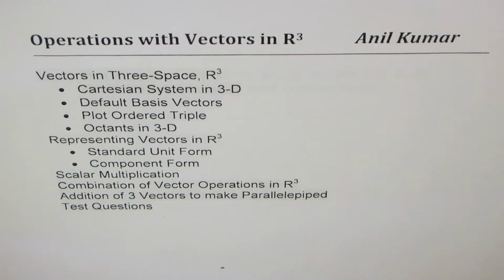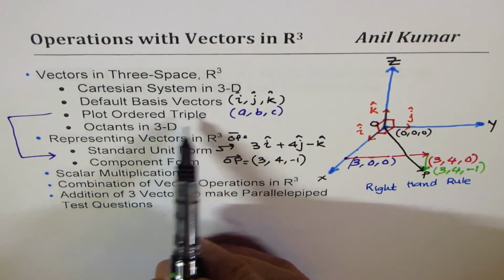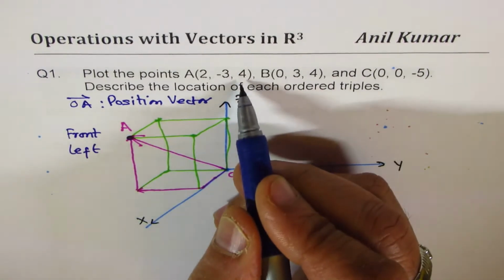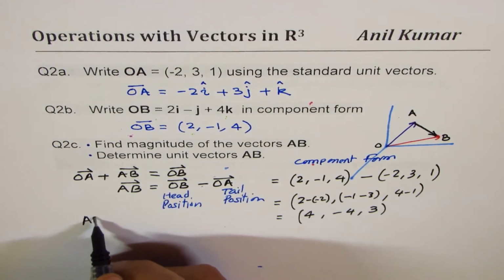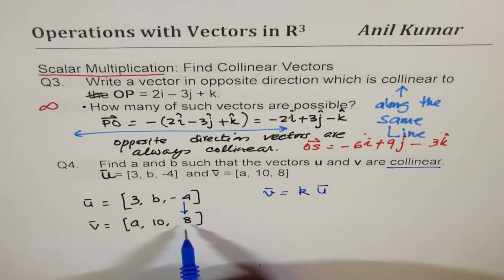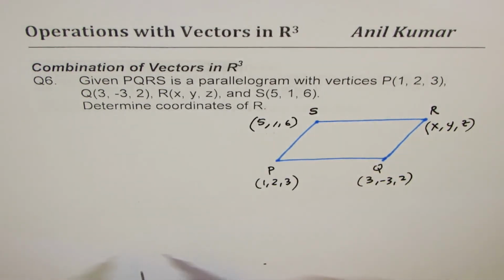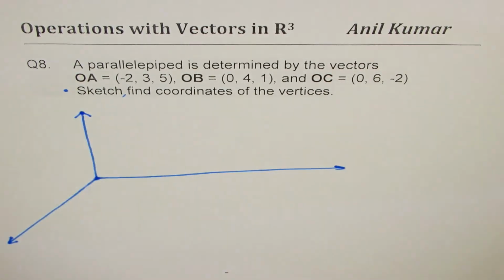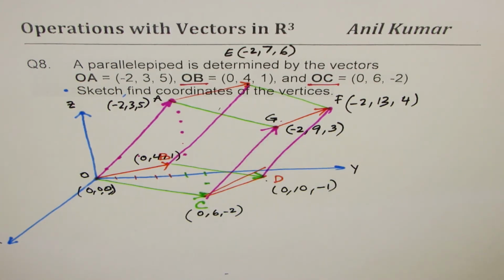Operations of Vectors in Three Space 6-7 MCV4U - EDEXCEL - GCSE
6.7 Vectors Operations in Three Dimensional Space